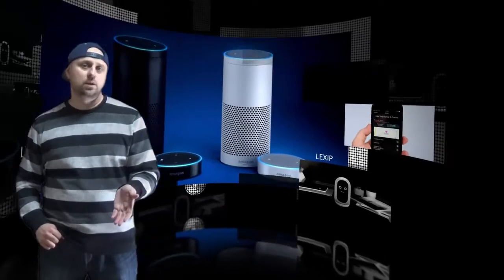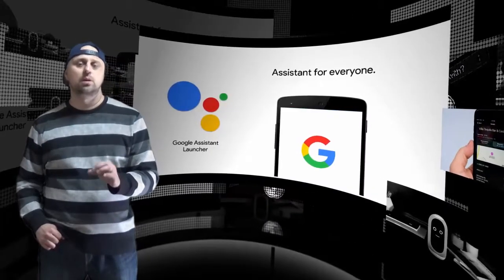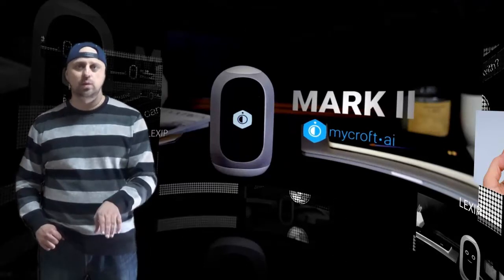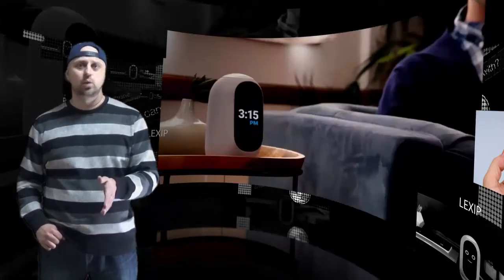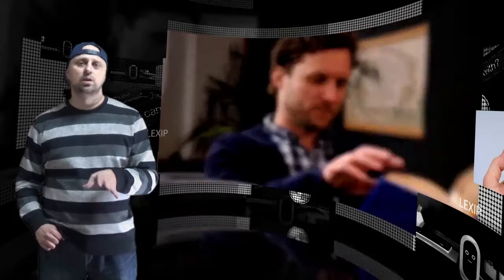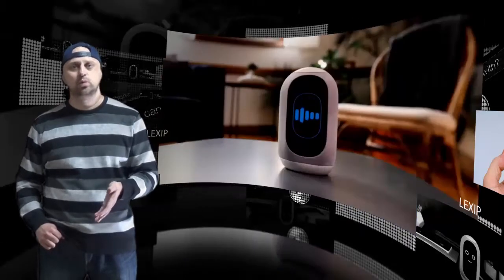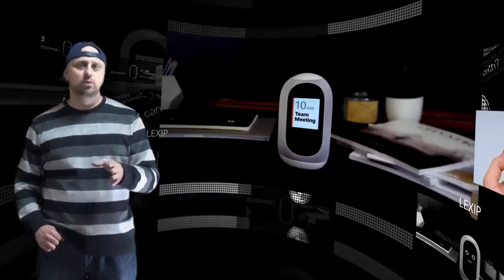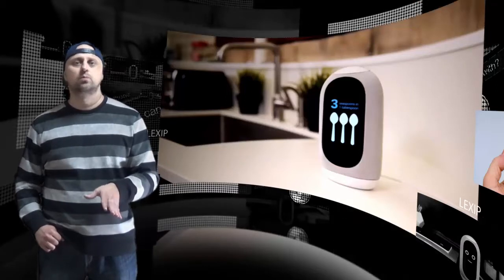Mycroft Mark 2 - The Open Source Answer to Amazon Echo and Google Home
Interact with technology and your connected devices in the most natural way – by speaking to them. Mark II is a hands-free smart speaker to get answers, play music, and handle all the little details in life, all by voice.

What sets Mark II apart? It’s open source. This means your personal data stays private, you can customize your experience, and Mycroft is a neutral player in the voice game, allowing you to be confident in your personal preference of apps and skills. More than this, the Mycroft platform is created by a community of innovators, keeping the technology honest and well-rounded.